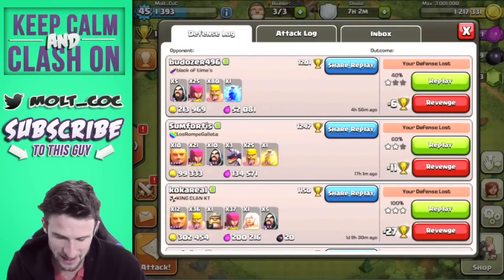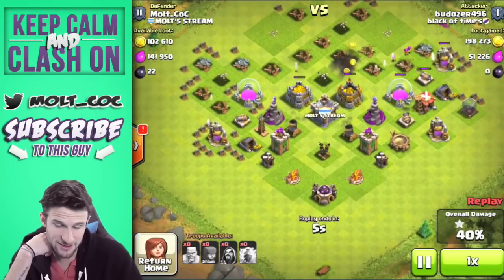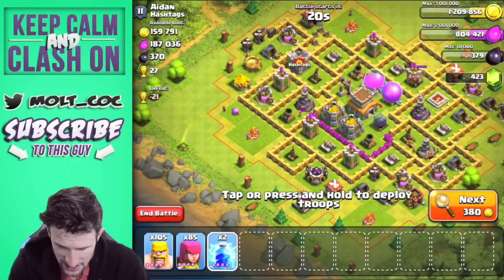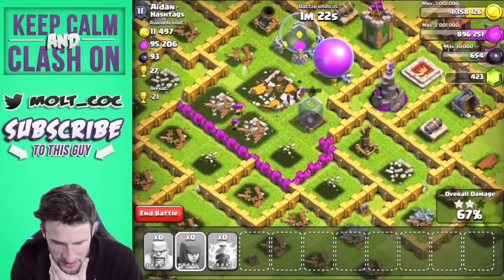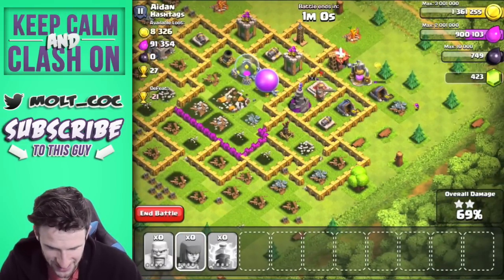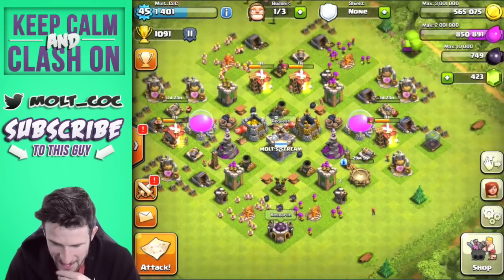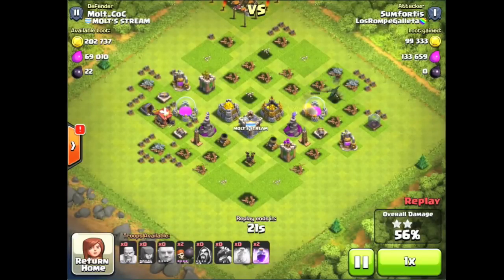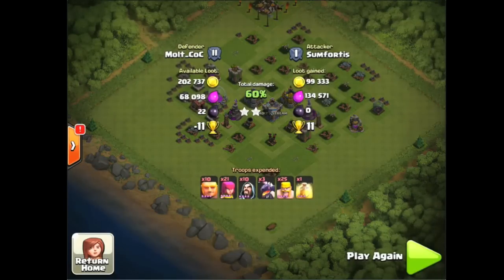Clash Without Walls | Steady Upgrading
Clash of Clans Strategies and Tactics for the number one selling ios game Clash of Clans! Free Gems from AppNanna below with no Jailbreak.